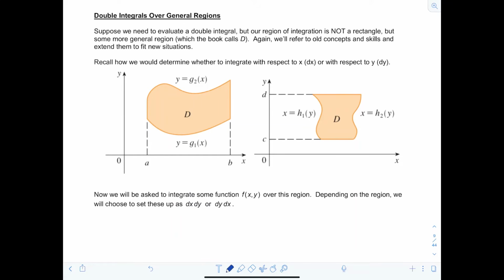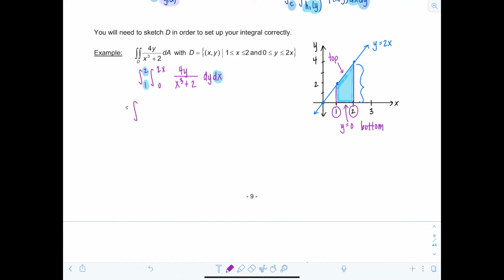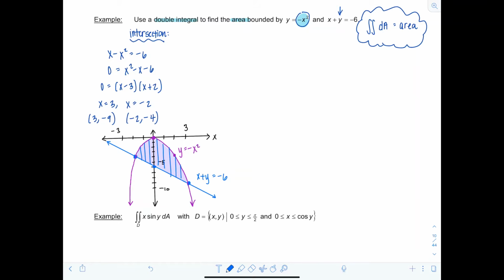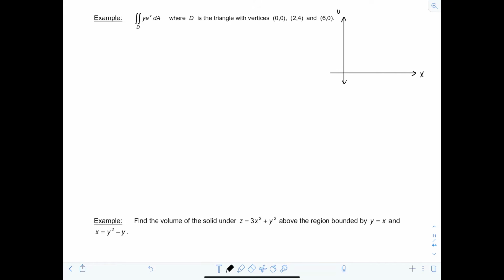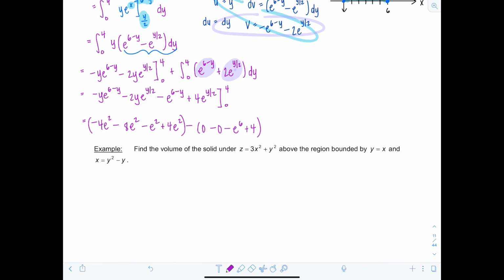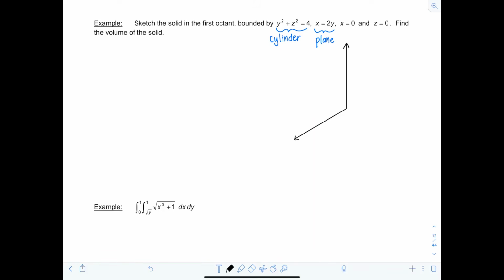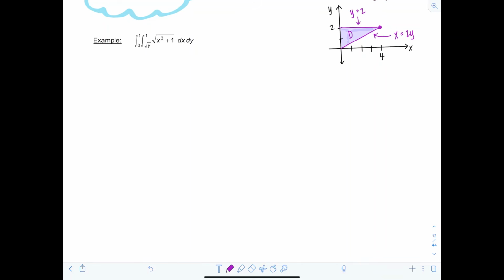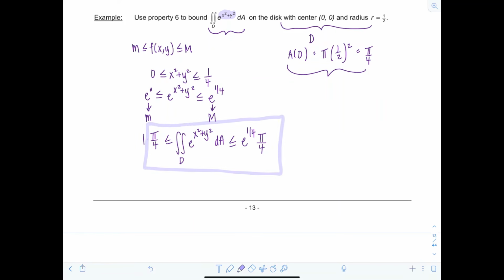Calculus 3: Double Integrals Over General Regions (Video #20) | Math with Professor V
*Computing double integrals over general regions in the xy-plane.
*Determining the appropriate order and limits of integration.
*Sketching the solid whose volume is represented by a given integral.
*Reversing the order of integration in order to be able to evaluate the integral.
*Properties of the double integral over a general region, and an example bounding the value of a double integral.

xoxo,
Professor V